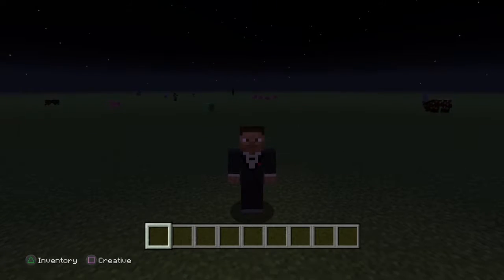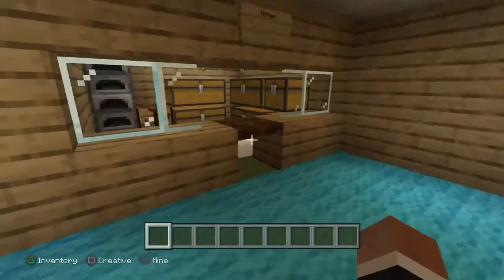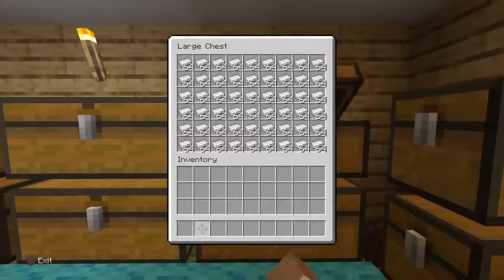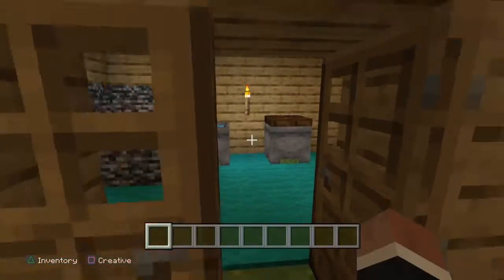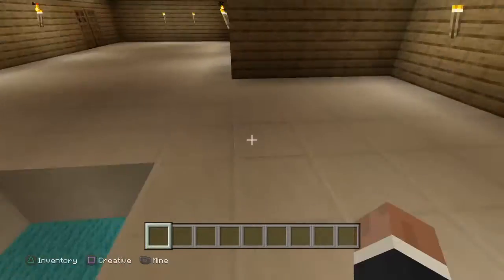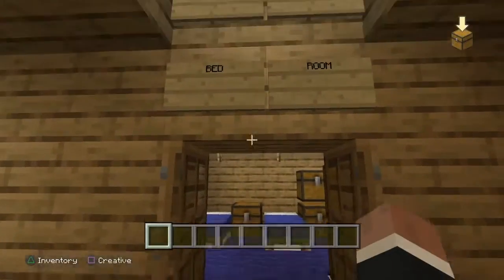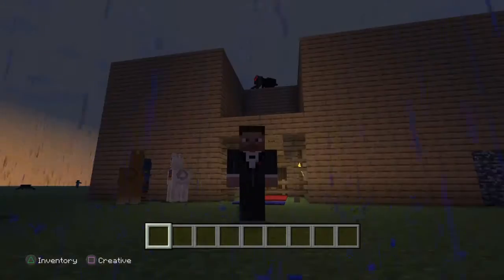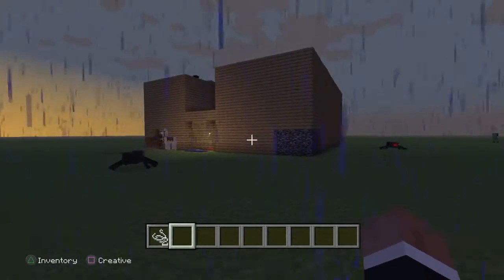Mincraft House tour*